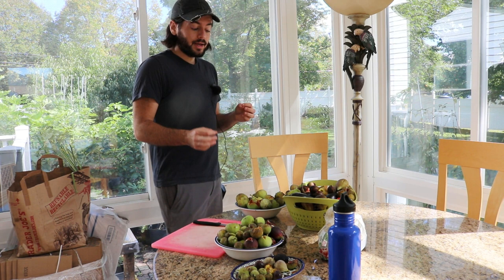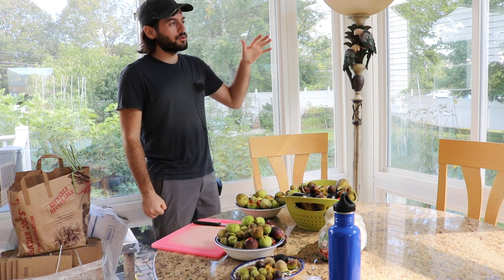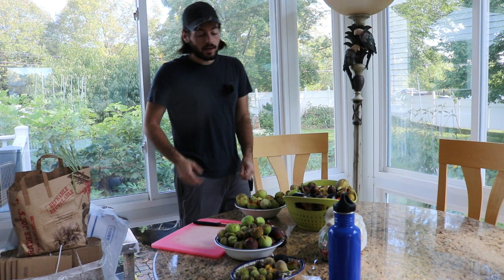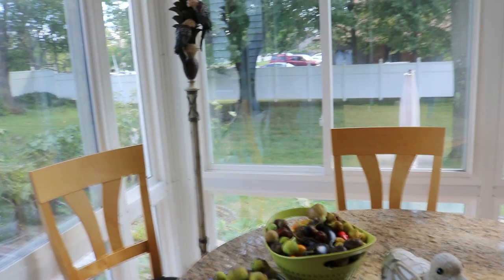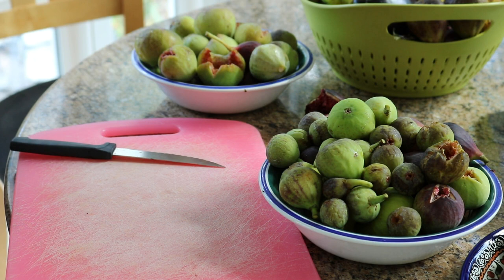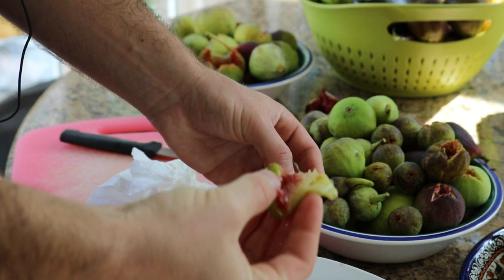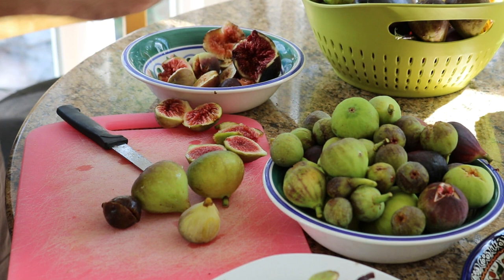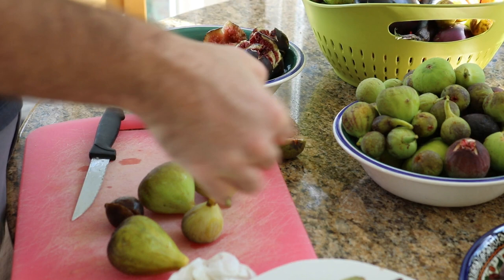Tasting Figs after the Storm - Tips for Dealing w/ Moisture